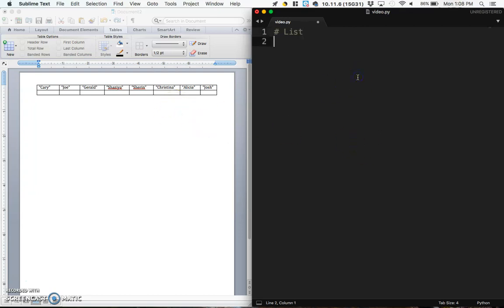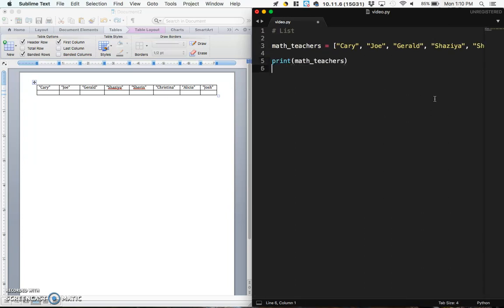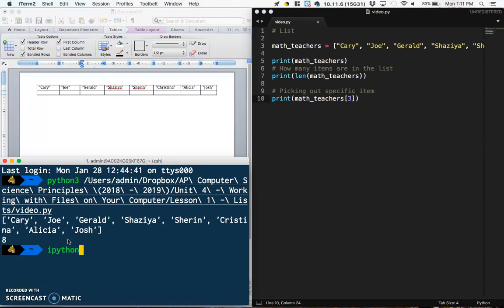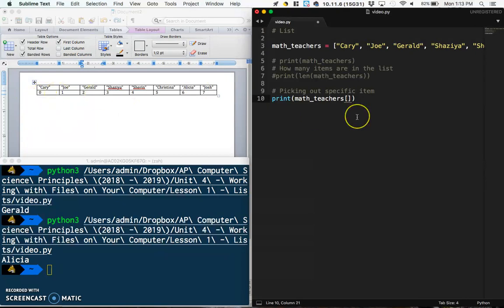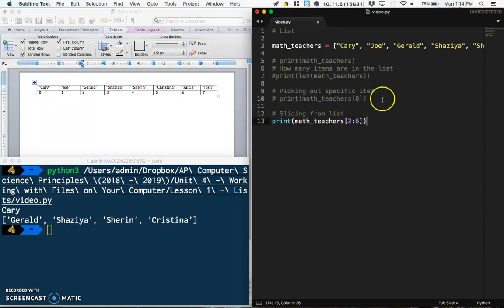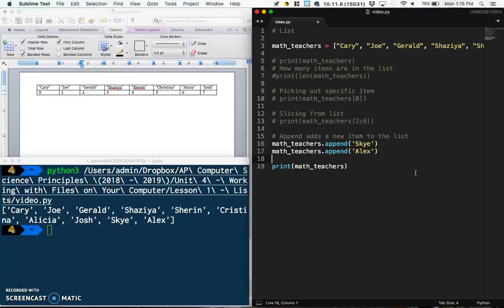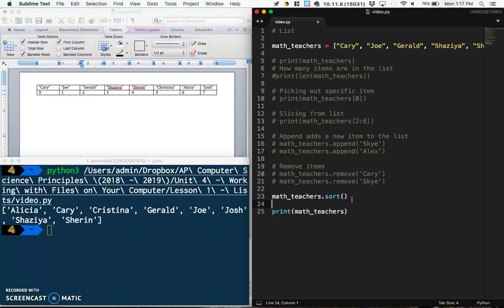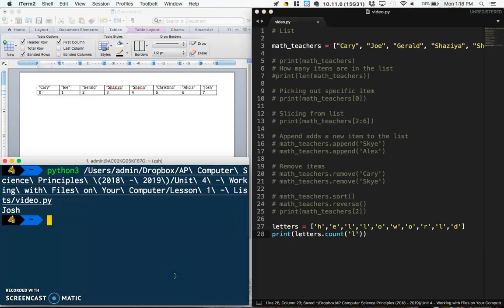APCSP - Lists in Python3 - Part 1